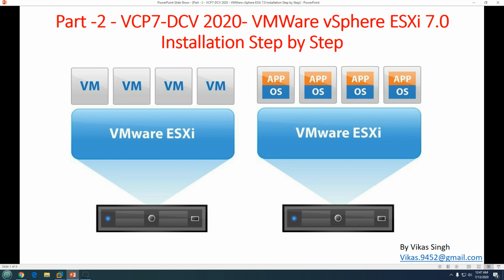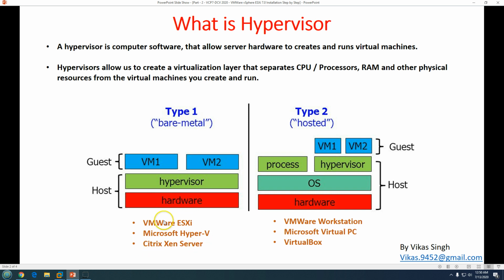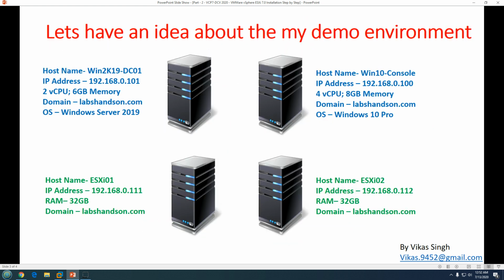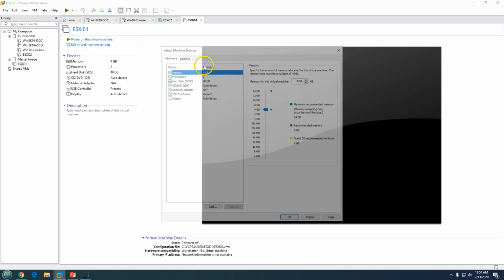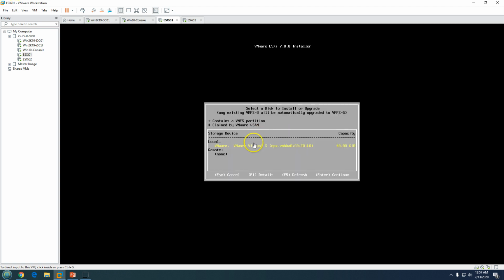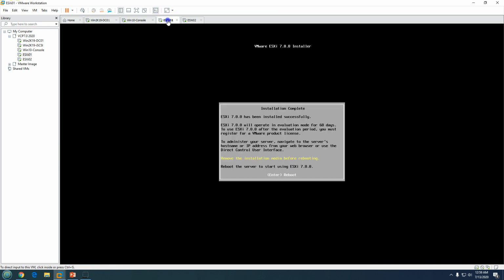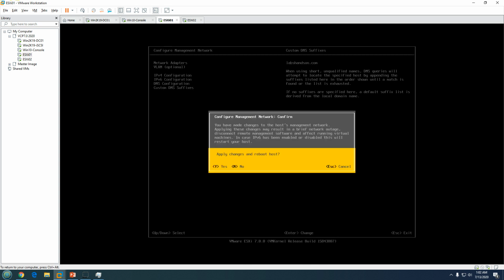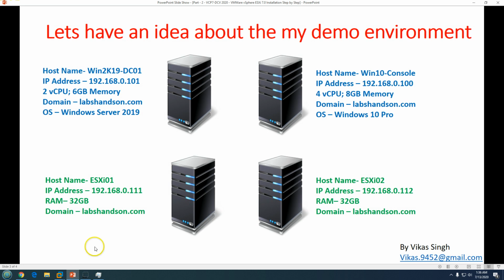Part - 2 - VCP7-DCV 2020 - VMWare vSphere ESXi 7.0 Installation Step by Step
Hi Friends

This play list is about "VCP7-DCV 2020 VMware vSphere v7.0 Install Configure Manage"
In this videos you will see "Part - 2 - VCP7-DCV 2020 - VMWare vSphere ESXi 7.0 Installation Step by Step"

vmware vsphere 7 training videos
vmware vsphere 7 installation
vmware vsphere 7 new features
vmware vsphere 7 upgrade
vmware vsphere 7 tutorial
vmware vsphere 7 client
vmware vsphere 7 download
vmware vsphere esxi 7
vmware vsphere hypervisor 7
vmware esxi installation and configuration
vmware esxi installation and configuration in hindi
vmware esxi installation and configuration step by step
vmware esxi installation and setup 6.7
vmware esxi installation and setup 7.0
vmware esxi installation step by step
gns3 vmware esxi installation
vmware esxi 6.5 installation and configuration
vmware vsphere esxi 6.7 installation and configuration
vmware esxi 6.0 installation and configuration
vmware esxi 6.7 installation step by step
vmware esxi installation and basic configuration
vmware esxi 5.5 installation step by step
vmware esxi 6 installation step by step
installation de vmware esxi
installation of esxi server
vmware esxi server installation guide
esxi installation on vmware workstation
how to install esxi on hp server
vmware esxi installation and setup
installation esxi sur vmware workstation
esxi installation step by step
vmware esxi 6.0 installation step by step
esxi step by step installation
install esxi 6.5 on vmware workstation 12
how to install esxi 6.5 on vmware workstation
installation vmware esxi 6.7
vmware esxi 7 installation
vmware vsphere 7 install configure manage
vmware vsphere 7 installation guide
vmware lifecycle manager vsphere 7
vmware vsphere 7 overview
vmware vsphere 7 training
vmware vsphere 7 youtube
vmware vcenter server appliance
vmware vcenter server 6.0 installation & configuration step by step
vmware vcenter server and modules for windows
vmware vcenter server appliance 6.5 installation
vmware vcenter server 7
vmware vcenter server appliance 6.7
vmware vcenter server appliance installation step by step
vmware vcenter server installation steps
vmware vcenter server appliance 7.0 download
vmware vcenter server appliance installation guide
vmware vcenter server setup
vmware vcenter server tutorial
vmware vcenter server upgrade 6.5 to 6.7
vmware vcenter server upgrade 6.0 to 6.7
vmware vcenter server 6.7 installation guide
vmware vcenter server 6.7
vmware vcenter server 6 standard
vmware vcenter server 6.5
vmware vcenter server 6.5 download
vmware vcenter server 7.0
vmware vsphere server
vmware vsphere server installation
vmware vsphere server appliance
vmware vsphere server 7 appliance
setup vmware vsphere server
vmware vcenter basics
vcenter server vmware
vcp 6.5 training videos
vcp 6.7 training
vcp dcv 6.5 training
vcp-dcv 2020 training
vcp-dcv 2020 online training
vcp certification training
vcp online certification training
vcp vmware training

Thanks
Vikas Singh